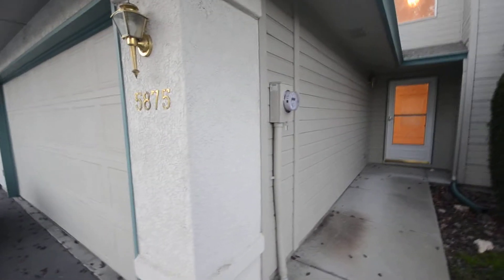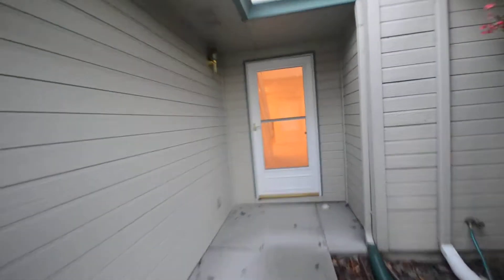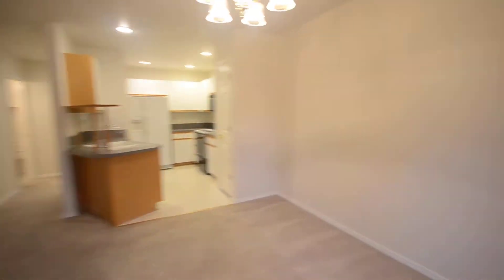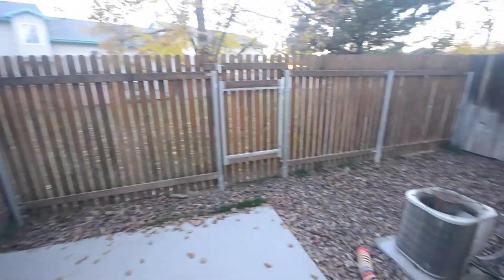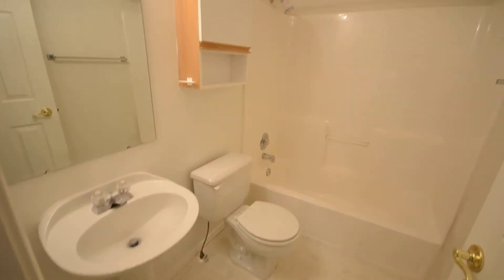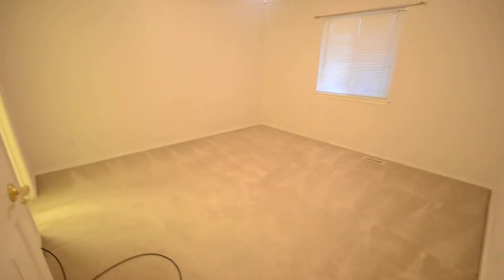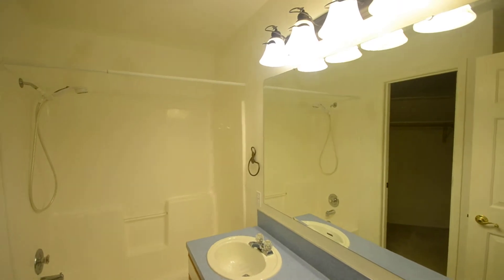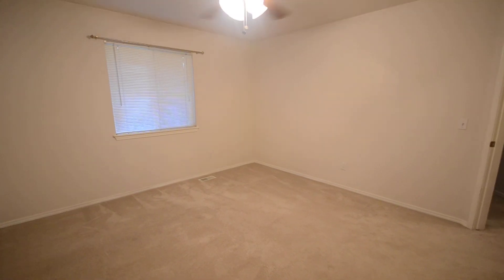5875 Cobbler Lane Garden City Id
Located just off State Street in Garden City, 3 bed 2.5 bath townhouse has it all. With plenty of character, gas fireplace, 2 car garage and small fenced in yard with patio. This could be just what at your looking for.

Kitchen includes all appliances, pantry and ample storage space.
Downstairs you will also find a half bath and laundry room with full size washer and dryer.

All bedrooms are located on the second level along with a full bath.
Master features walk in closet and on-suite with dual vanities.

Hurry wont last long!!